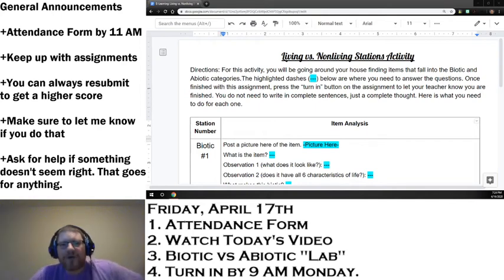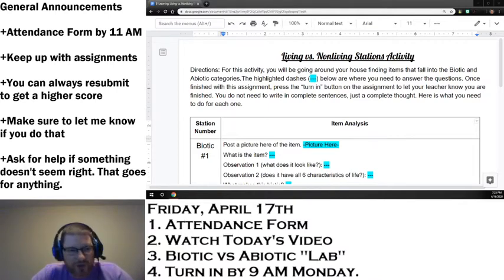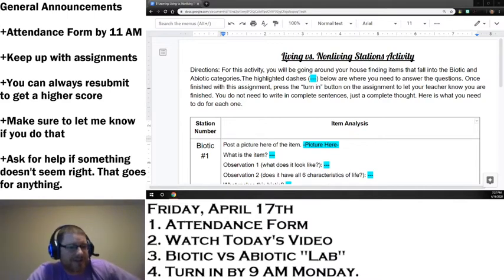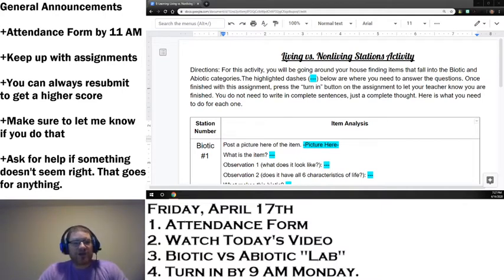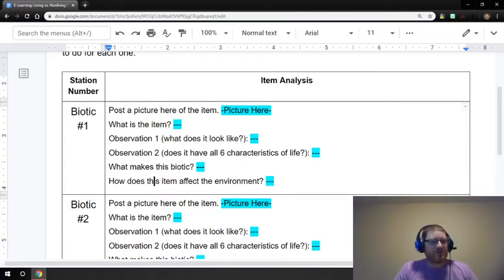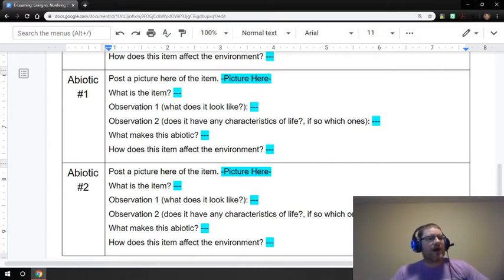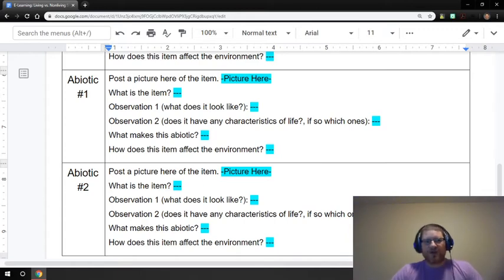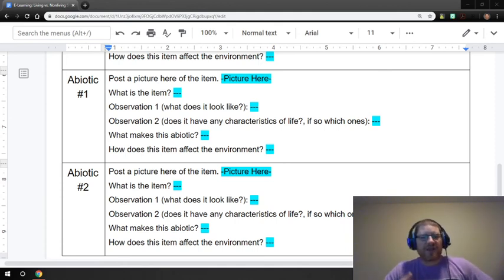April 17, 2020 Instructions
Instructions for E-Learning for Friday April 17, 2020